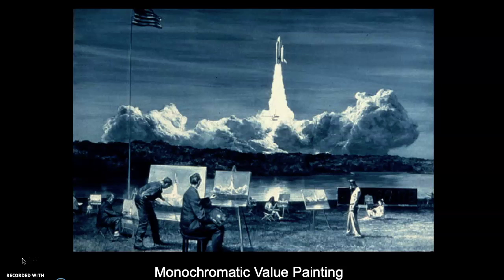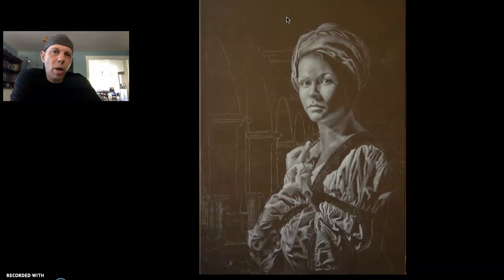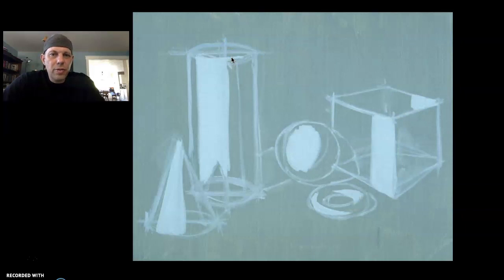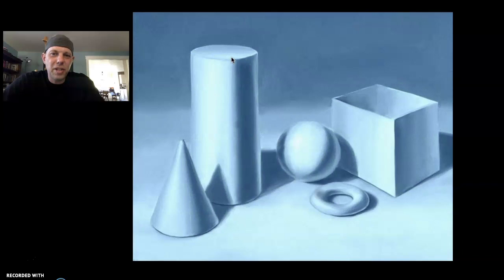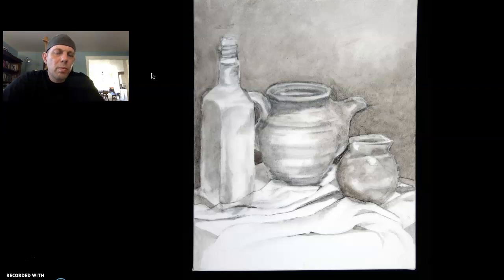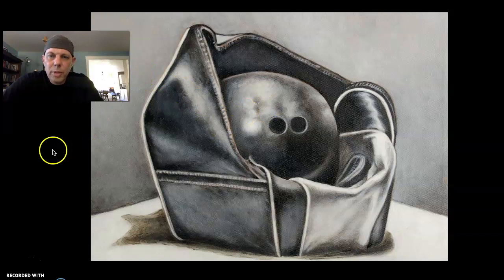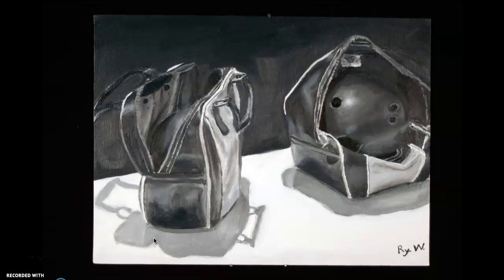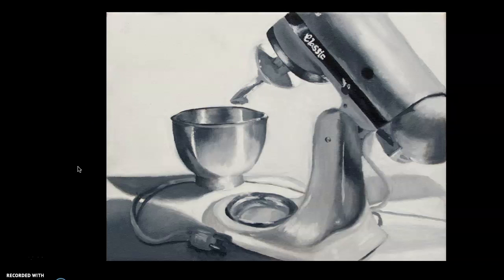Monochromatic Painting Slide Show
A visual on monochromatic painting